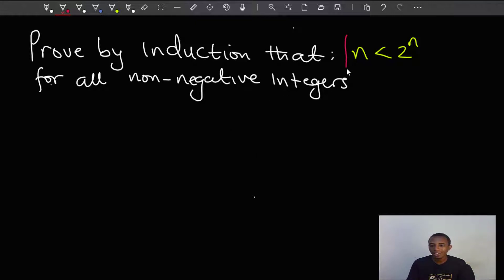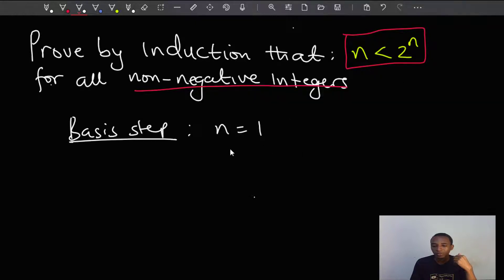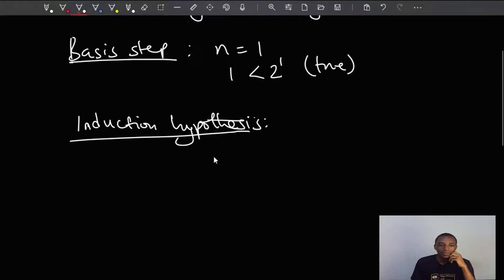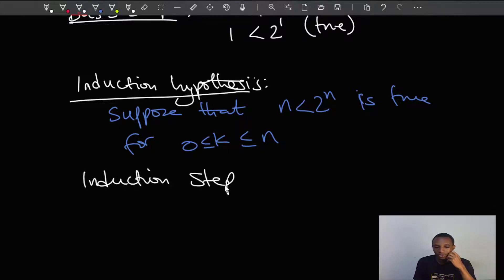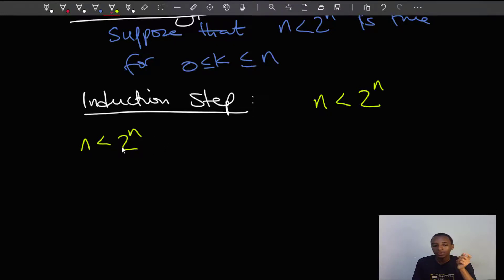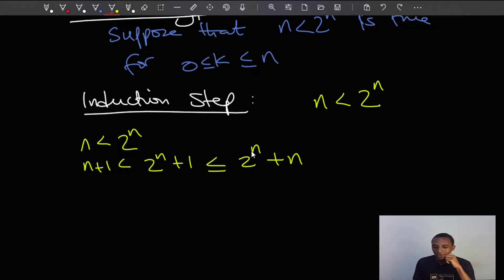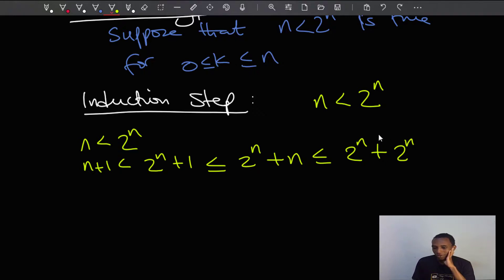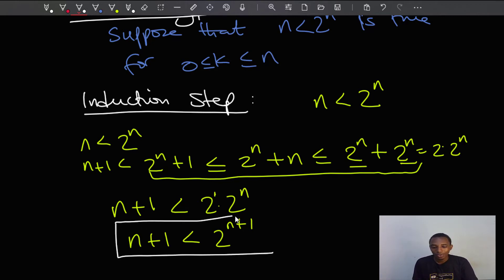Proof by induction: A nice and easy problem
A quick prove by induction problem, hope you find it helpful